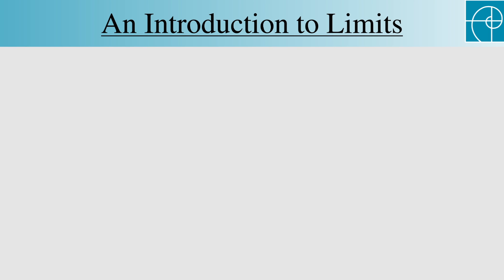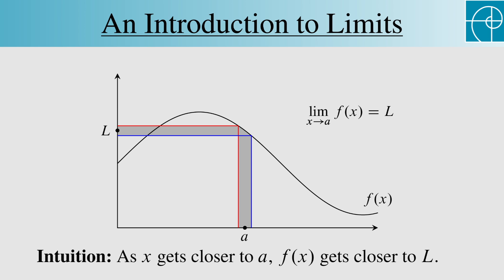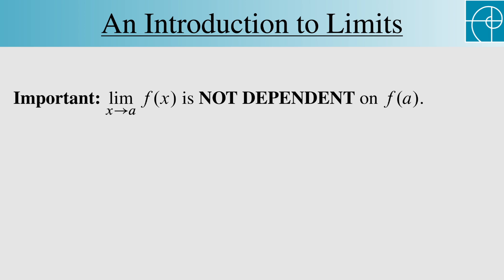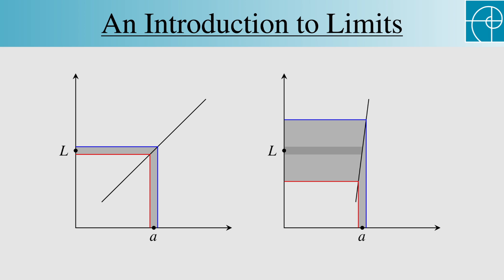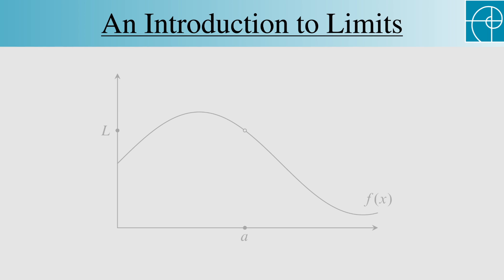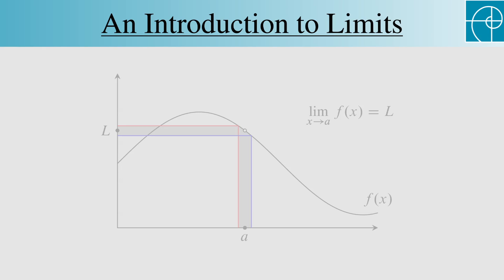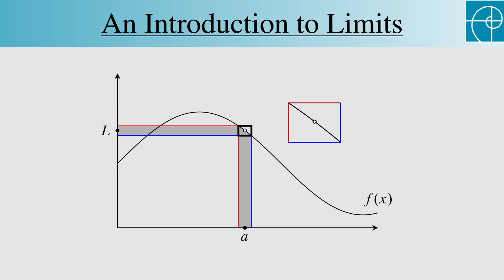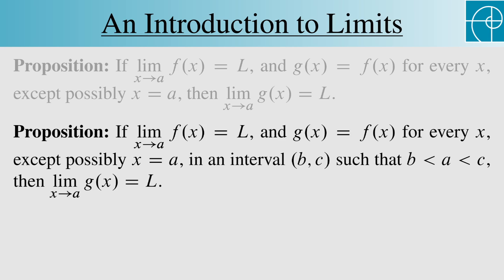An Introduction to Limits